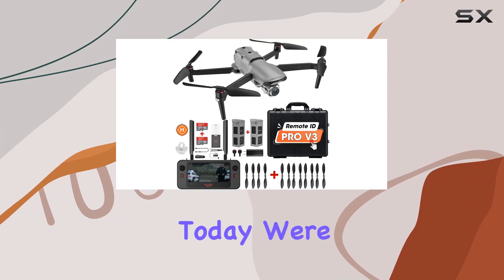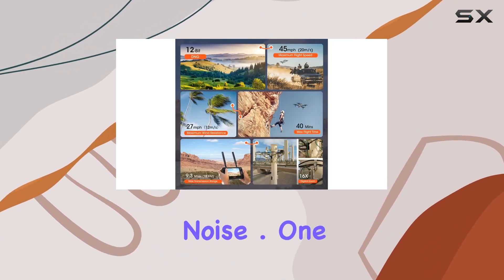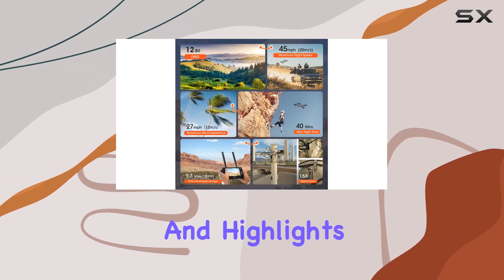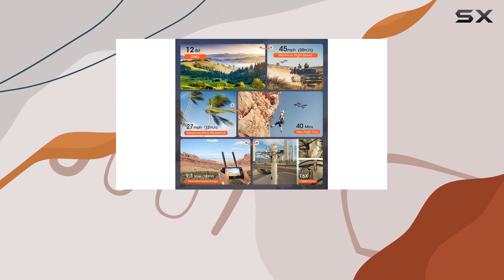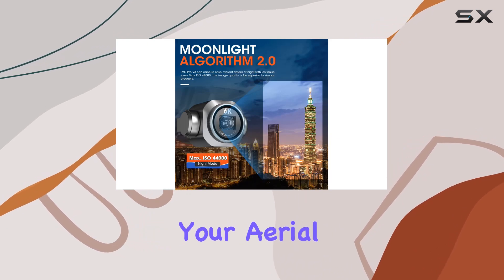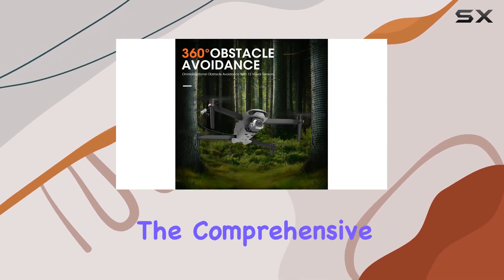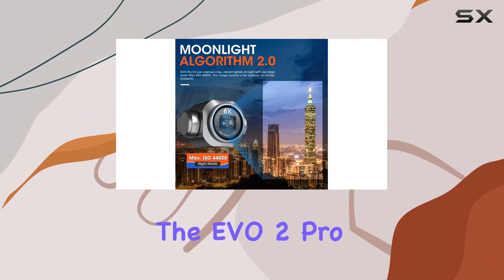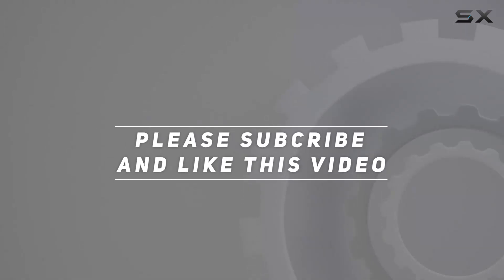Unleashing Autel EVO 2 Pro V3: 6K Drone with S~ony 1" CMOS & Game-Changing Features!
0:00 Intro
0:06 Review

Things that we mentioned in this video:
Autel Robotics EVO 2 : B0BX2PY8VZ